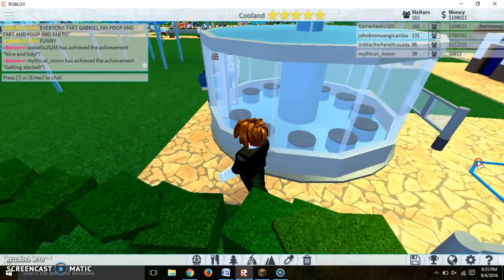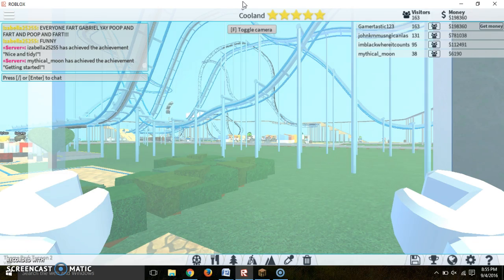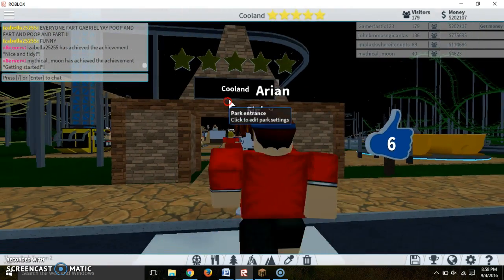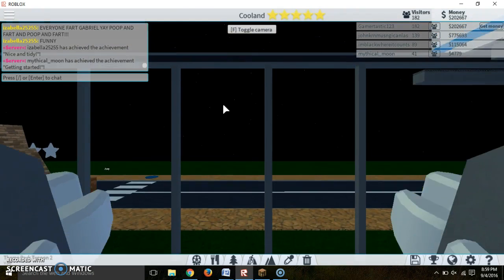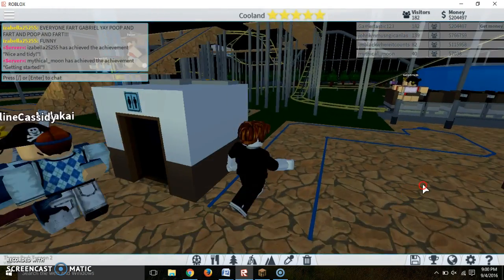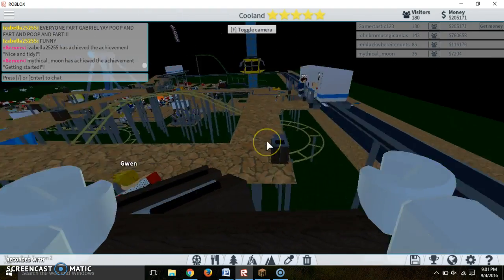Roblox {3} My theme park